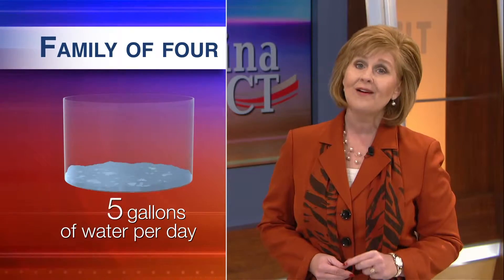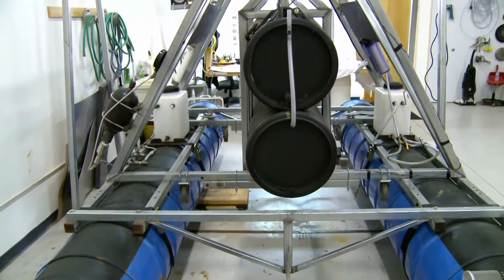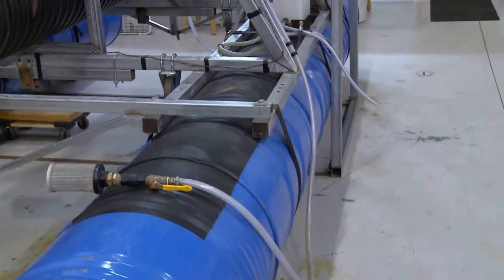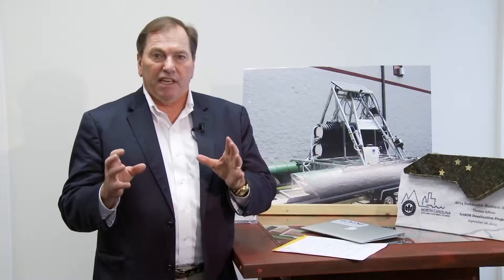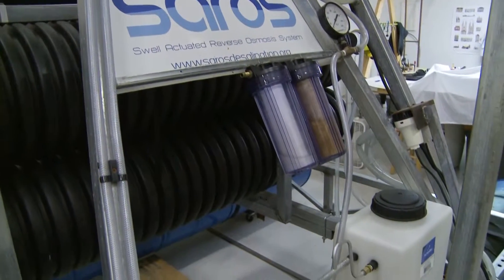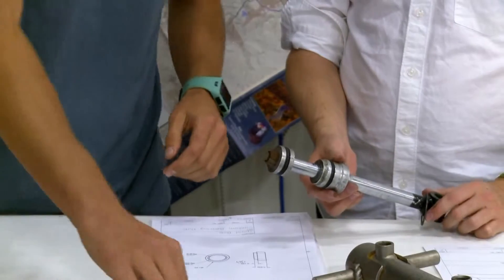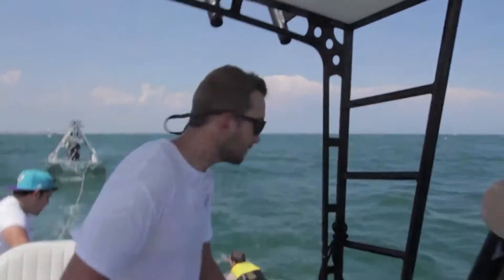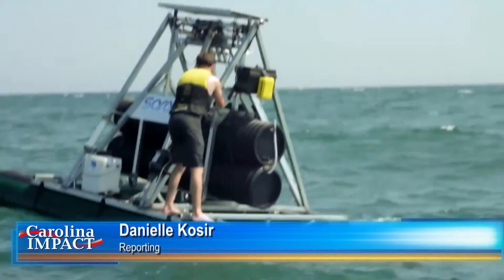Carolina Impact: Season 3, Episode 8 -SAROS Water Desalinator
In this episode of Carolina Impact, we’ll introduce you to an entrepreneur who teamed up with UNC Charlotte students to build a prototype for turning salt water into drinking water. We’ll also show you how small business centers assist budding entrepreneurs, learn about a camp for children with heart disease, and visit the site of the first documented gold find in the United States.

SAROS Water Desalinator
 An entrepreneur teams up with UNC Charlotte students to build the SAROS Water Desalinator which is capable of turning saltwater into drinking water.

Southern Cupcake Queen
 The CPCC Small Business Center offers support to entrepreneurs and small businesses like the Southern Cake Queen.

Building Bears With Heart
Camp LUCK provides medically-supervised camps and year-round excursions for children with heart disease.